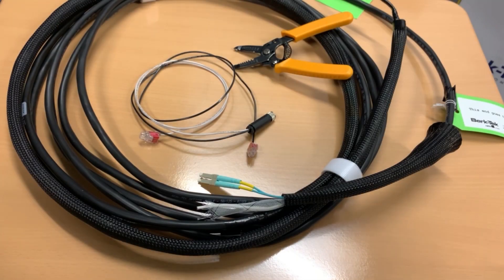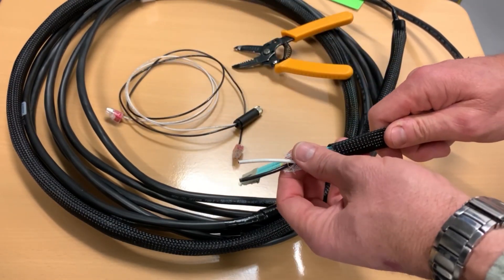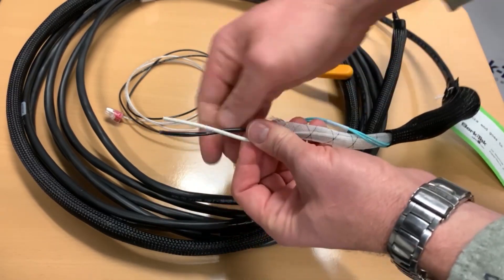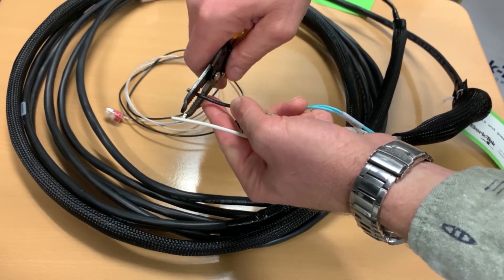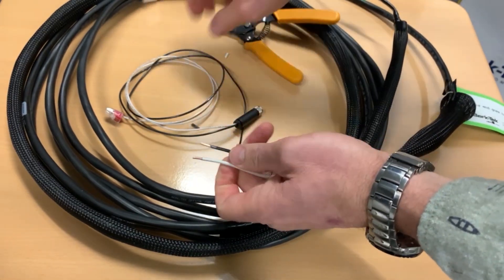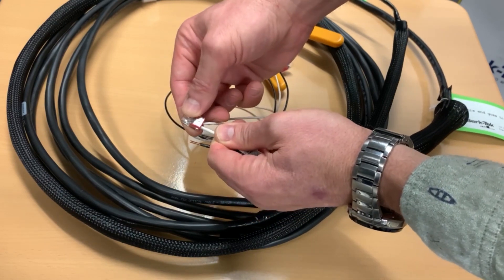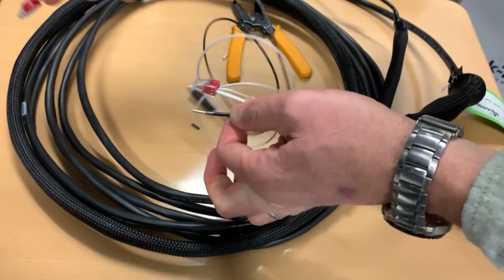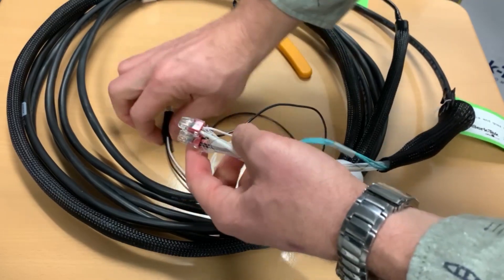Terminating M8 Pigtails | Leviton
M8 Pigtails are used at the remote end of a OneReachTM link.  This video shows the simple termination of this pigtail to the copper portion of either a pre-terminated (fiber) or field terminated OneReach hybrid cable assembly. The complete OneReach PoE Extender System allows you to extend your network up to a kilometer away.